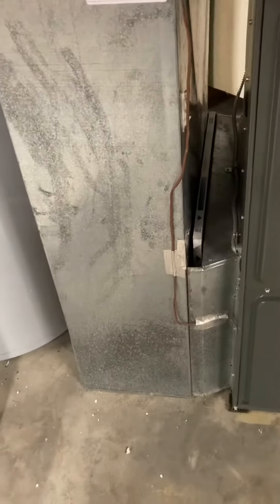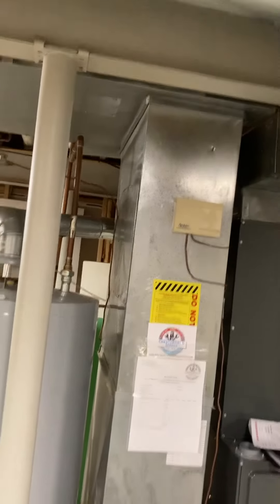GL Ellsworth inside 101022